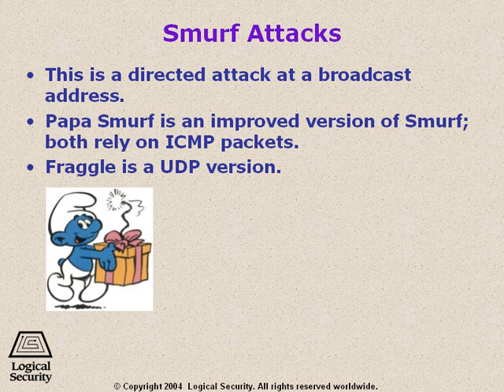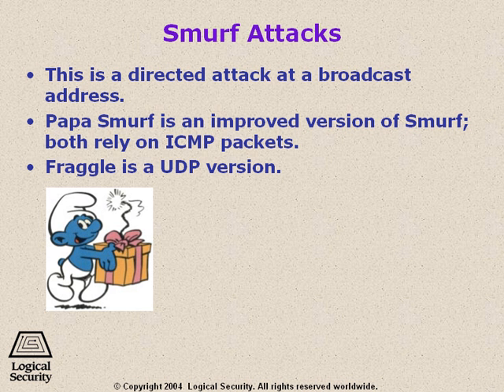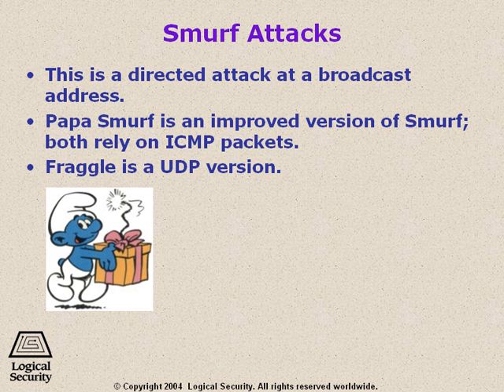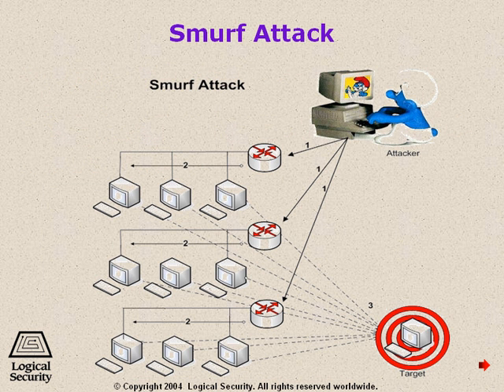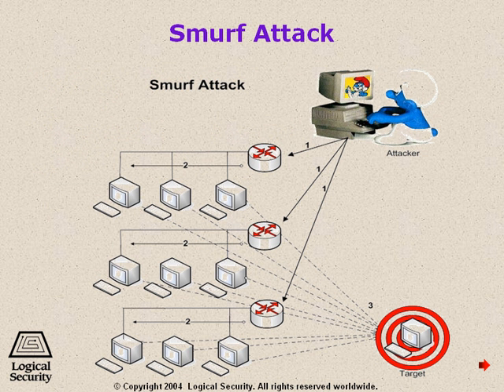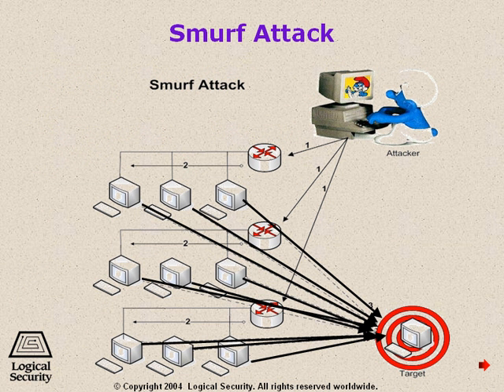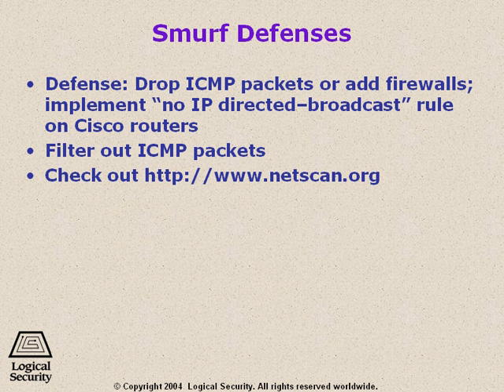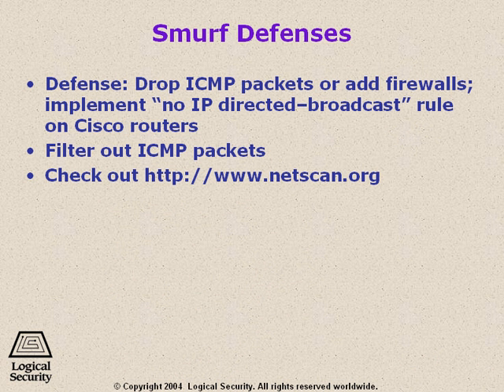Hacker Penetration Testing Course - 12 01 02d